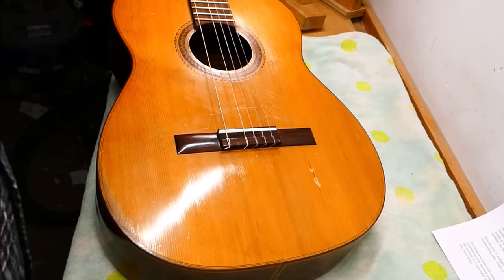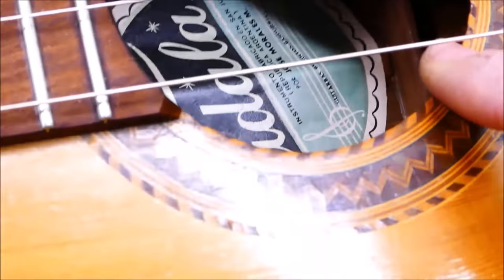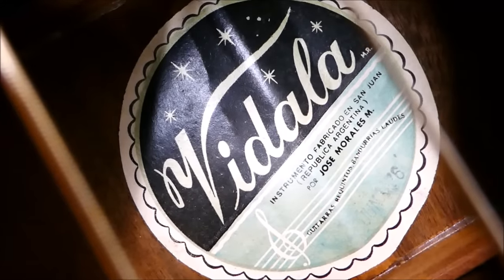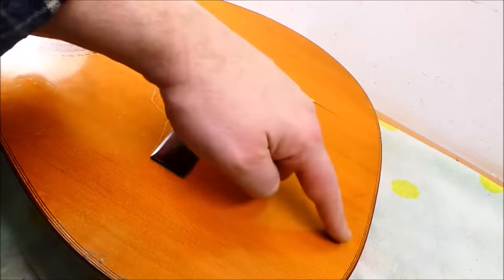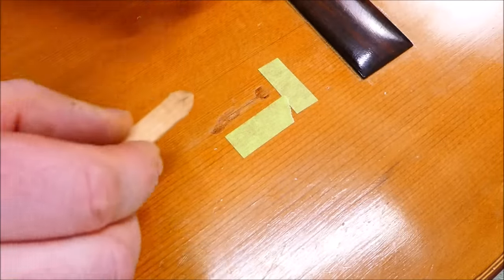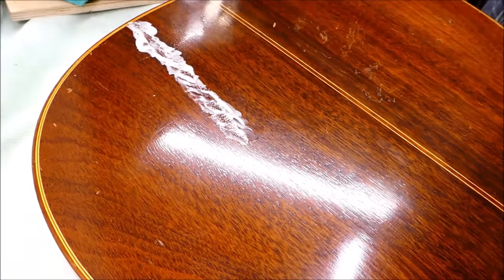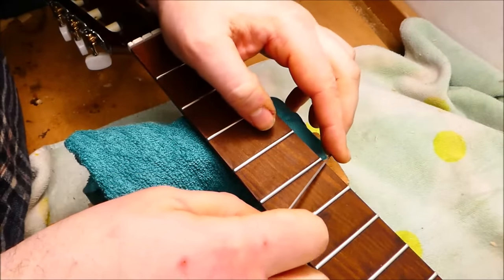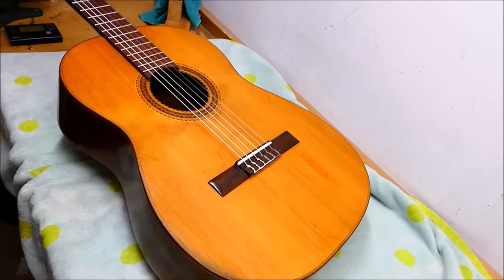Guitar Repair: Argentinian Classical De-Perforation